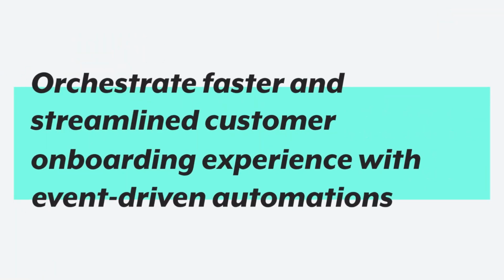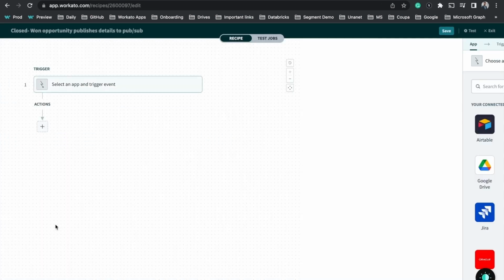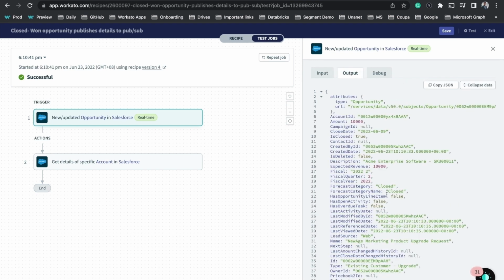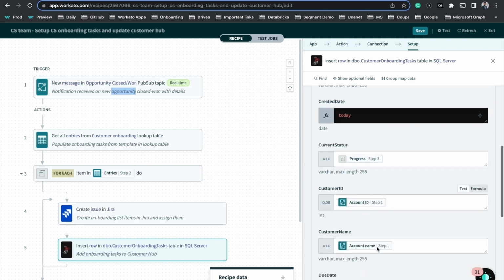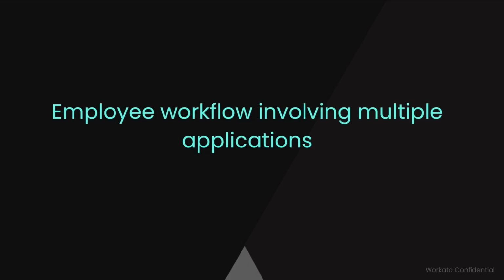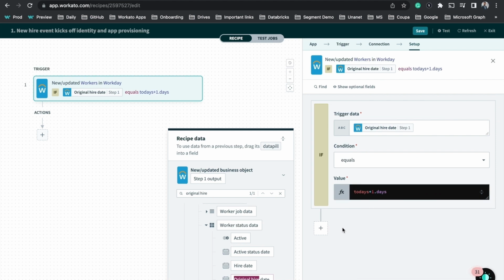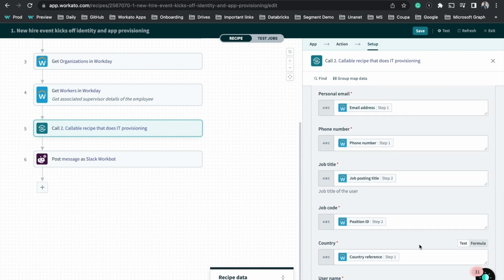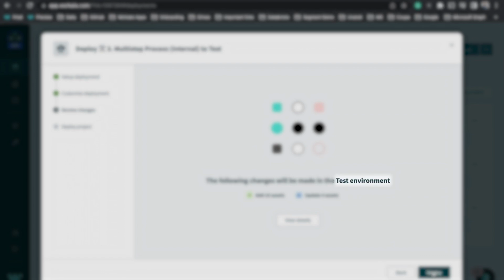Orchestrate faster and streamlined customer onboarding experience with event-driven automations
Learn how to optimize your customer onboarding process by integrating Salesforce, Customer Data Hub, and other internal apps to deliver a unified experience to customers.

You know what they say, first impressions are everything — that's why nailing the onboarding process is a critical part of creating a positive customer experience that lasts a lifetime.

With the help of some clever automations, onboarding can be a breeze. By integrating various internal apps such as Salesforce and Customer Data Hub, you can deliver a customized and cohesive experience that will leave your customers feeling valued and appreciated.

► More on event-driven automations
🔗 7 steps to implement event-driven architecture

► More on optimizing your onboarding process
🔗 5 Ways to Create a World-Class Virtual Onboarding Experience